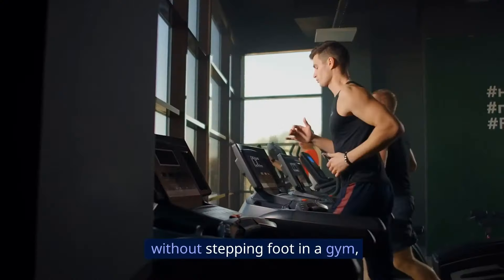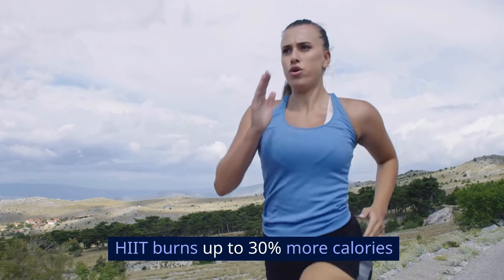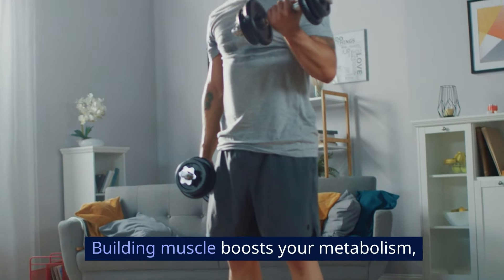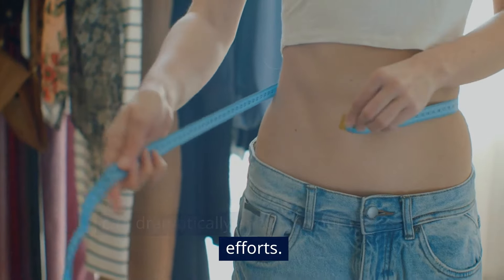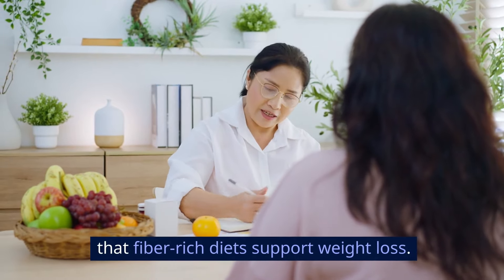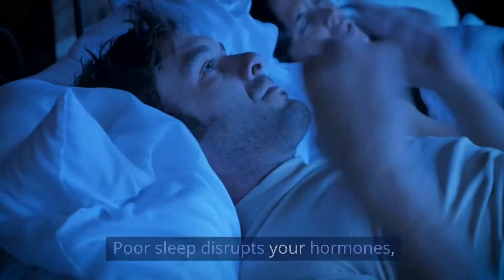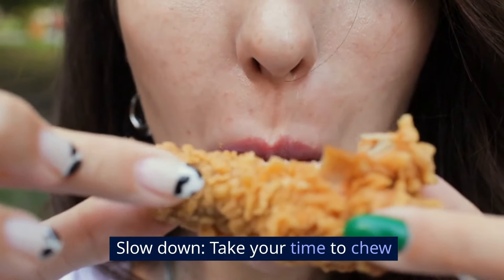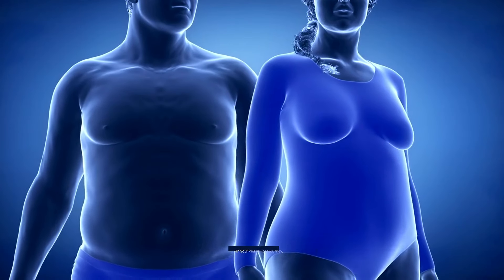How to Reduce Fat Fast at Home: Proven Methods for Quick Results!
We show you proven, science-backed methods to help you reduce fat fast at home.

HIIT is a game-changer for burning fat quickly. This involves short bursts of intense exercise followed by a brief rest. A study by the Journal of Obesity in 2011 found that HIIT burns up to 30% more calories than other forms of exercise. Here's how you can do it at home:

Start with a 5-minute warm-up. This could be light jogging or jumping jacks.

Perform 30 seconds of high-intensity exercise like sprinting in place, followed by 30 seconds of rest. Repeat this cycle for 15-20 minutes.

End with a 5-minute cool down of stretching or walking.

To get in-depth details on HIIT, check out the playlist that will show up on your screen right about now. It has videos that show you all you need to know about HIIT.

Incorporate Strength Training

Strength training isn't just for bodybuilders. Building muscle boosts your metabolism, helping you burn fat even when you're not working out. According to a 2017 study in the journal Obesity, resistance training is crucial for maintaining muscle mass while losing fat.

Bodyweight exercises: Push-ups, squats, and lunges are perfect for home workouts.

Use household items: If you don't have weights, use water bottles or canned goods for resistance.

To get in-depth details on strength training, check out the playlist that will show up on your screen right about now. It has videos that show you all you need to know about strength training.

Adopt a Whole Foods Diet

Eating whole, unprocessed foods can dramatically enhance your fat loss efforts. Foods like vegetables, fruits, lean proteins, and whole grains help regulate your appetite and provide essential nutrients.

Protein: Include sources like chicken, fish, beans, and tofu in your meals. A study from the American Journal of Clinical Nutrition in 2015 shows that high-protein diets help increase metabolism and reduce appetite.

Fiber: Foods high in fiber, such as vegetables, fruits, and whole grains, can help you feel full longer. The Nutrition Reviews journal in 2009 highlighted that fiber-rich diets support weight loss.

If you want to dig deep into eating right for weight loss, check out the playlist that will show up on your screen right about now. It has our videos that focus on what to eat, when to eat them and more for effective weight loss.

Stay Hydrated

Drinking water is often overlooked but is essential for weight loss. Water boosts your metabolism and can help you feel full. A 2010 study in the journal Obesity found that drinking 500 ml of water increases metabolic rate by 30%.

Morning routine: Start your day with a glass of water.

Before meals: Drink a glass of water before each meal to help control your appetite.

Get Quality Sleep

Lack of sleep can hinder your weight loss efforts. Poor sleep disrupts your hormones, making you hungrier and less likely to exercise. The Sleep Research Society in 2013 found that people who don't get enough sleep are more likely to gain weight.

Routine: Aim for 7-9 hours of sleep per night.

Environment: Create a calming bedtime routine and keep your bedroom cool and dark.

To get in-depth details on the effect of sleep deprivation on weight loss, watch the video that will show up on your screen right about now.

Practice Mindful Eating

Mindful eating involves paying full attention to the experience of eating and drinking. This can help you recognize physical hunger and fullness cues, reducing overeating.

Slow down: Take your time to chew and savor each bite.

Focus: Avoid distractions like TV or smartphones while eating.

By incorporating these expert tips into your daily routine, you can start seeing results fast without ever leaving your home.

But if you want to lose weight even faster, check out our video on extreme weight loss methods for super effective ways to burn fat FAST. The link should show up on your screen right about now.

And remember to claim your free ebook on how to burn fat and lose weight while resting in the description and pinned comment below, It will help you on your weight loss journey.